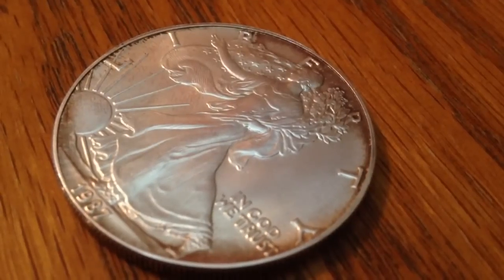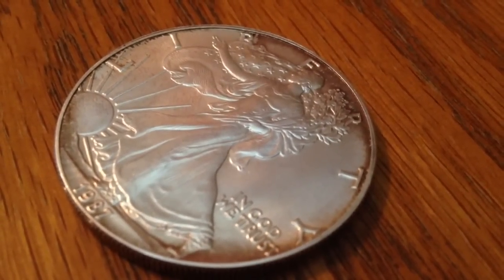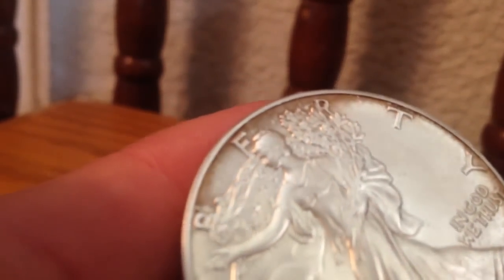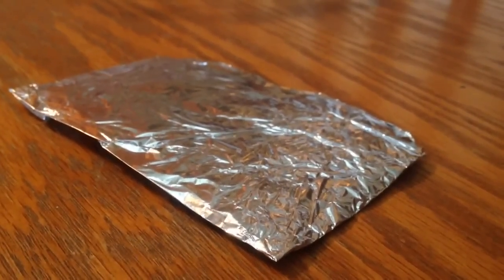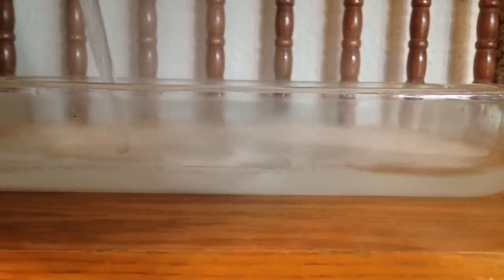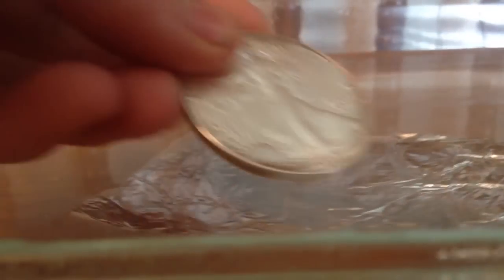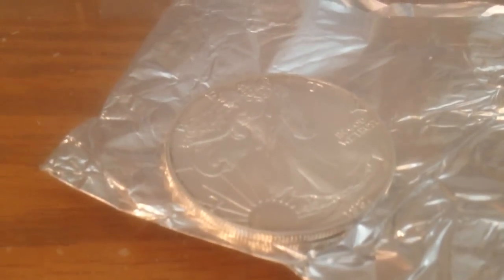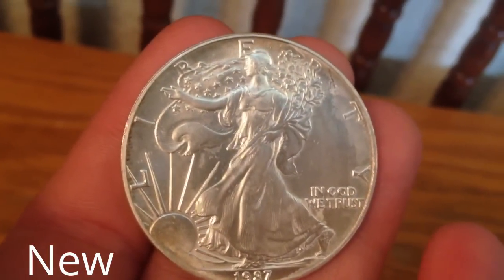How to remove and clean tarnish from silver coins bars and rounds!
How to clean tarnish from silver by using house hold items!
Very easy to do and all you will need is aluminium foil, baking soda, and hot water!
You can use this on silver coins, bars, rounds, and jewelry.
This is very simple and easy to do from home.